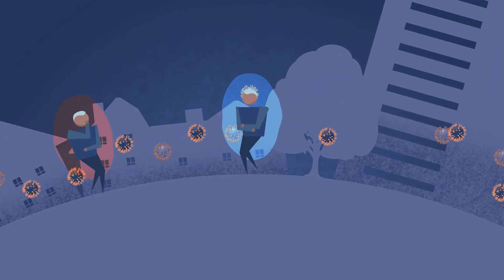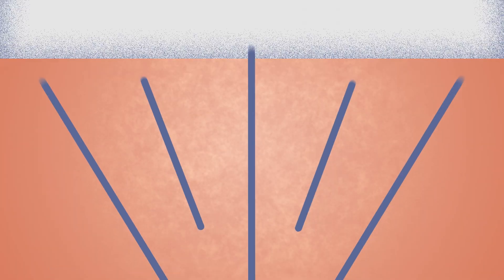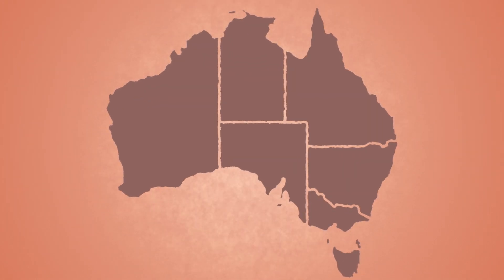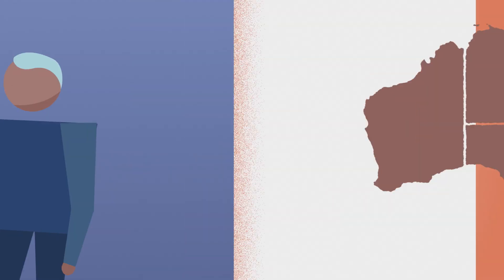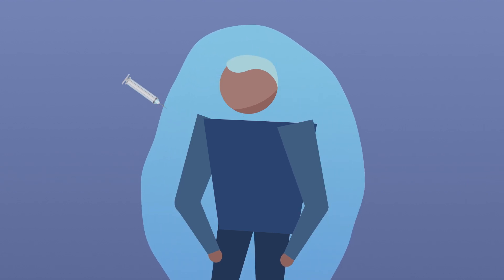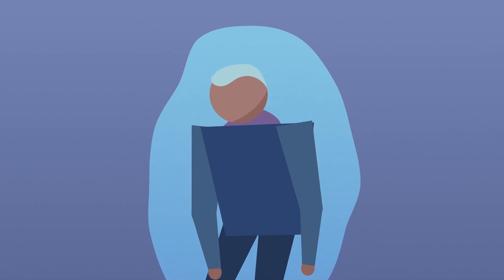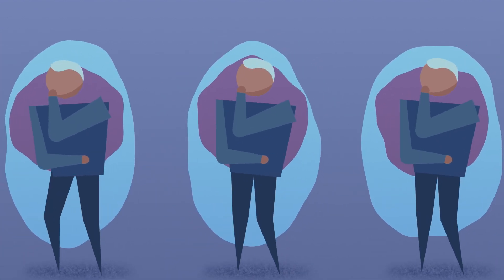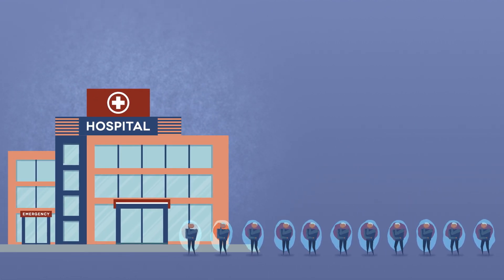What to expect from Australia’s third Omicron wave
Experts have warned Australia is facing its third Omicron wave this winter, with Covid cases spiking around the nation. Here’s what to expect. FULL STORY